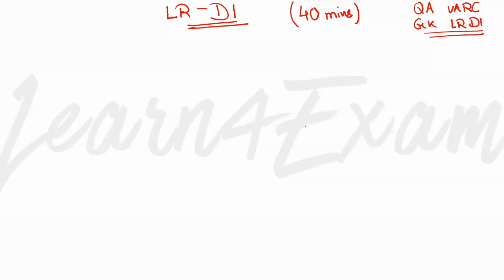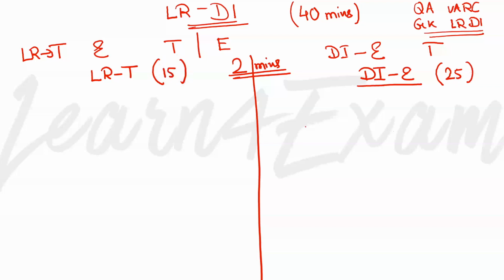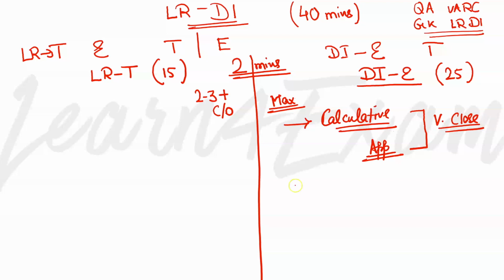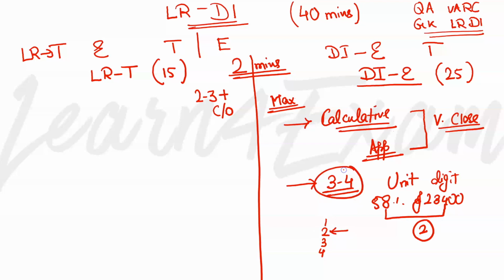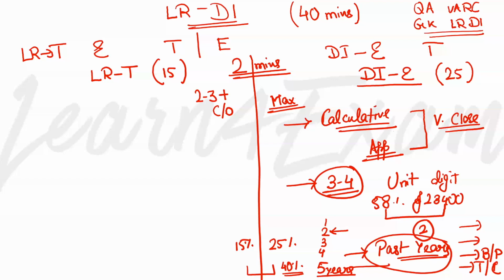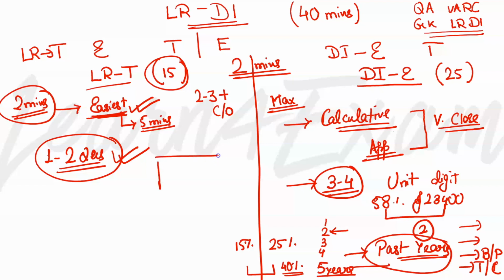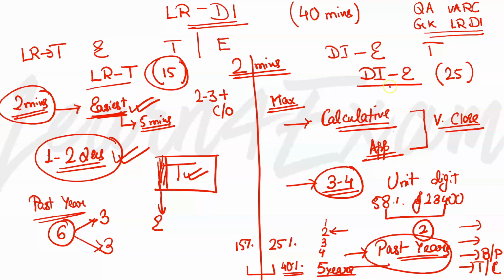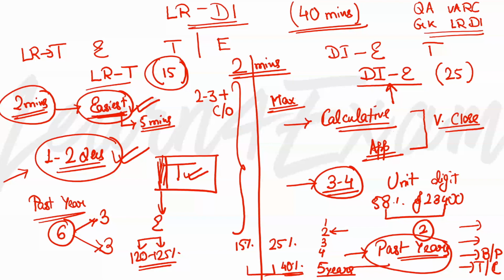LRDI Section Preparation Strategy In IIFT Exam By Atreya Sir [99%tiler in IIFT, CAT, NMAT, SNAP]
1. Report the matter to the webmaster,
2. File DMCA notices – initially with Google, later legally
3. File Youtube Copyright Violation Reports.